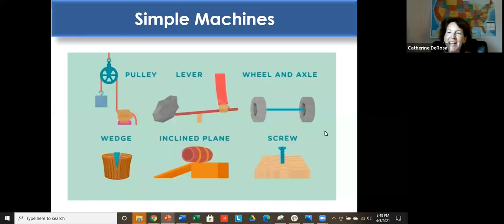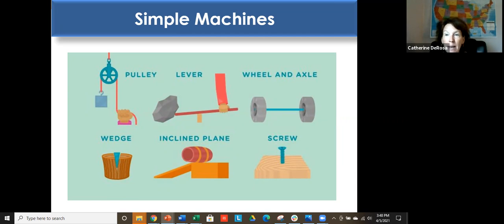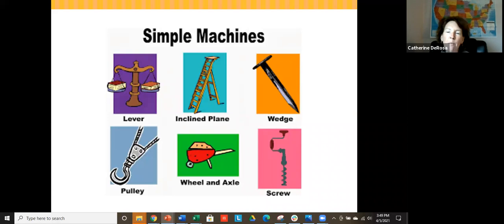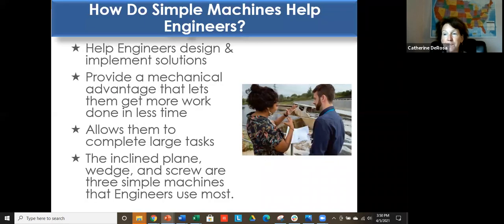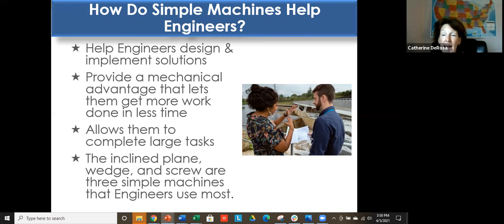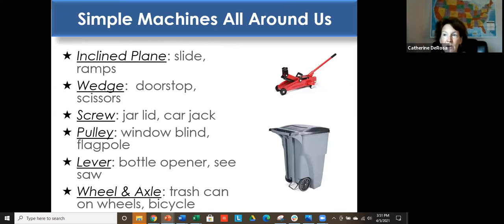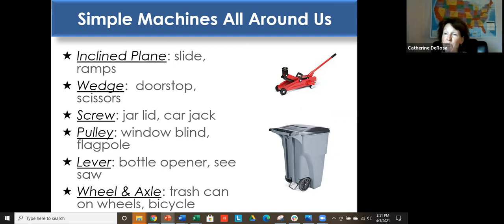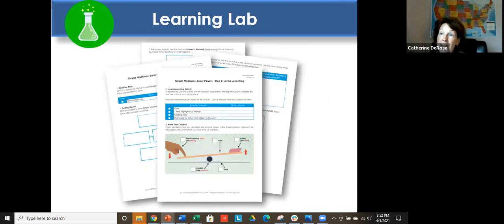More About Simple Machines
Want to become an expert on Simple Machines? Join Mrs. DeRosa to learn more about Simple Machines to help you when you work with the book and activities in, "Simple Machines: Super Powers".